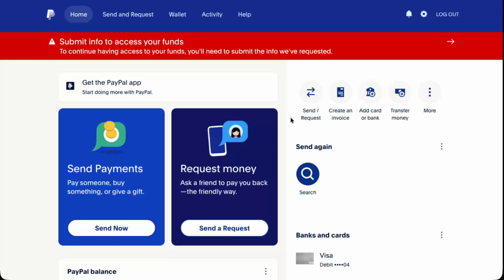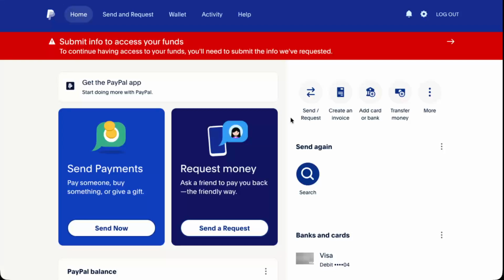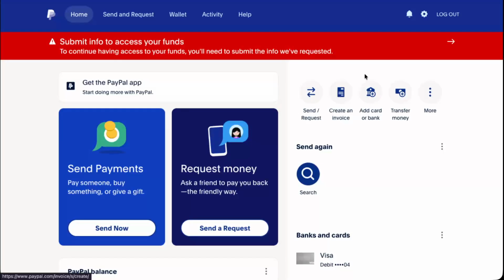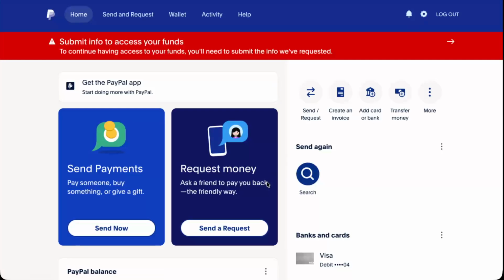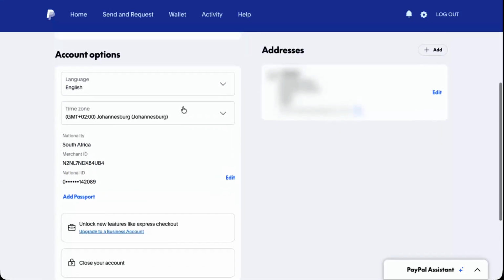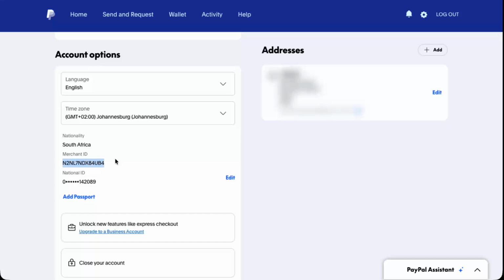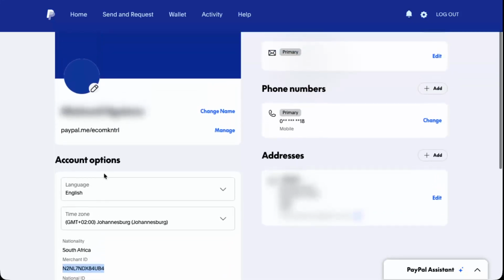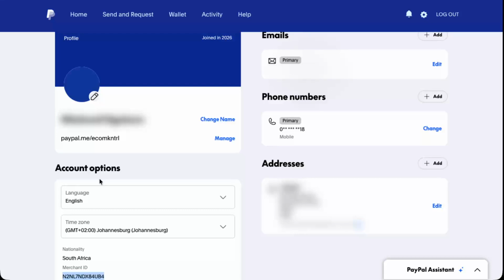How Do I Find My PayPal Account ID (2026) | Account Info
Wondering How do i find my PayPal account ID so you can connect it to apps, stores, or clients? This step-by-step tutorial shows you exactly where to locate your ID in the latest PayPal dashboard and confirms you are using the correct, updated method. We walk through the desktop and mobile layouts, explain the difference between your login email, merchant ID, and account ID, and show real examples so you do not get stuck. By the end, you will know exactly what to click, what to copy, and where to paste it for Shopify, Etsy, invoicing tools, and more. Follow along on your own screen and pause as needed to make sure everything matches what you see.